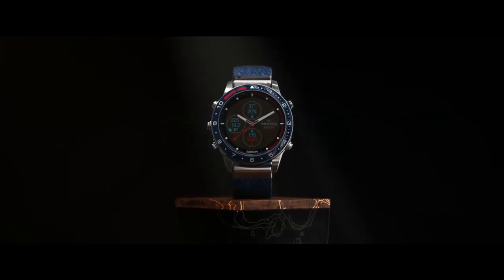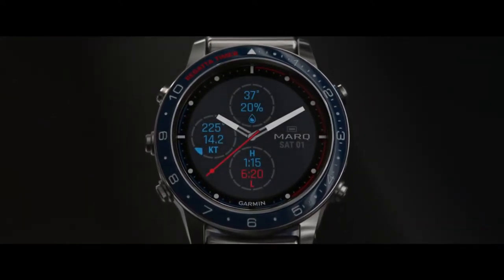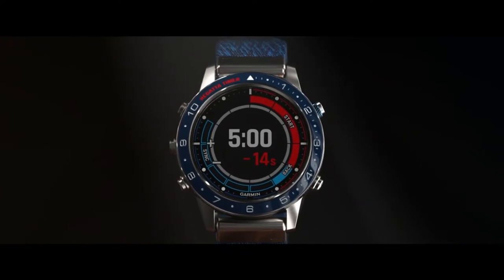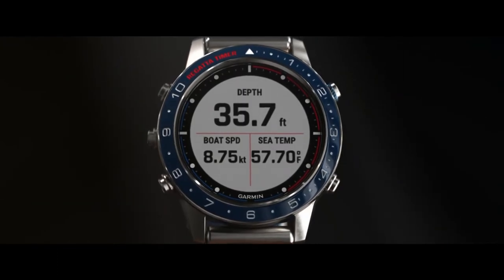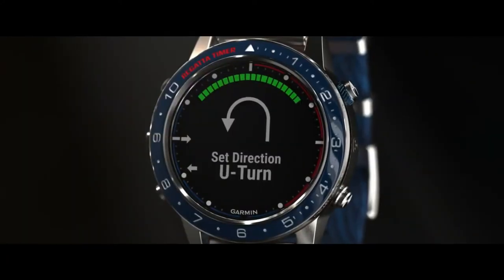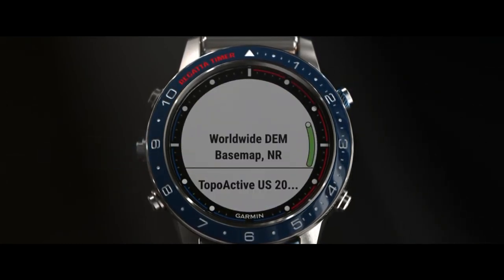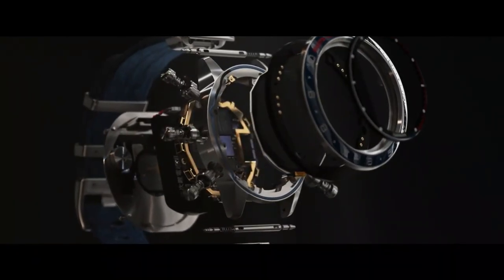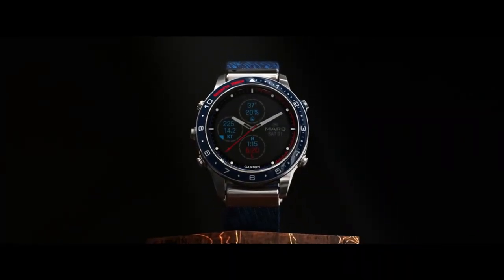Garmin MARQ - Sarting a Sailing Race with the Captain l Jura Watches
With MARQ® Captain, you’ll gain racing advantages by optimizing your position to the start line and seeing real-time boat data. And you’ll get advanced navigation tools to help you stay head of the competition and increase the safety of your crew.